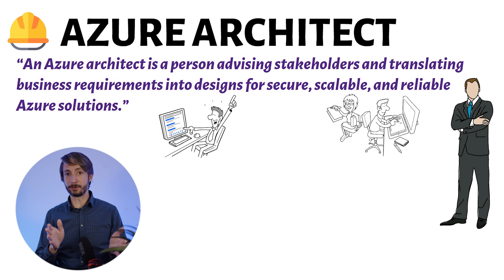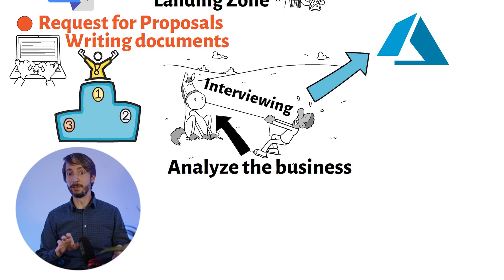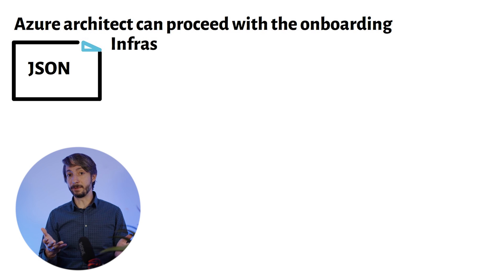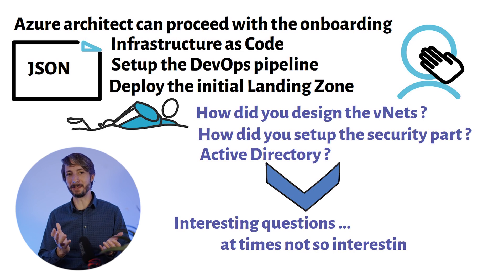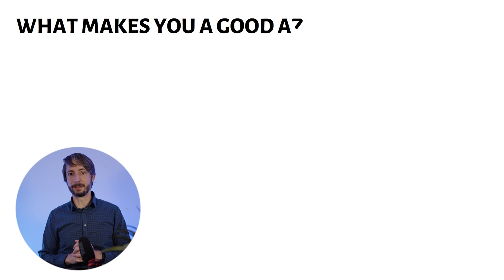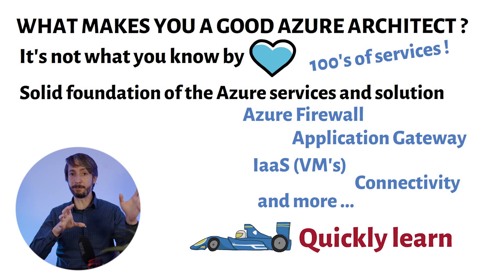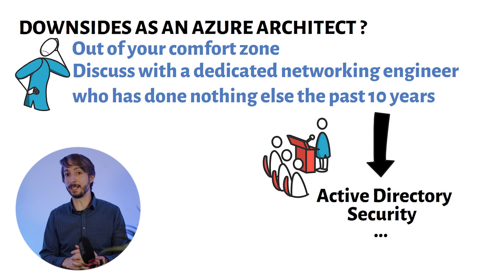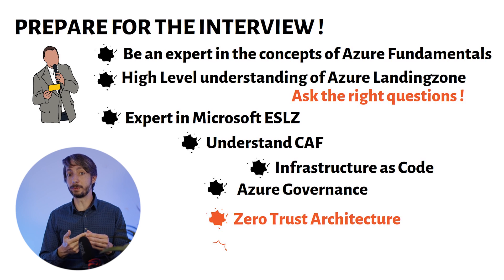Working as an Azure Architect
Are you thinking of a career as an Azure Architect ?
This is the right video for you ! I explain what makes an awesome architect along with the technical and interpersonal skills required.
I also prepare you for the interview, making sure you'll land the job !

00:00 - Introduction
00:22 - What is an Azure Architect ?
01:23 - Job content
04:07 - Skills required
06:07 - Good Architects
07:00 - Downsides to the job
08:26 - Preparing for the interview
10:33 - Outro